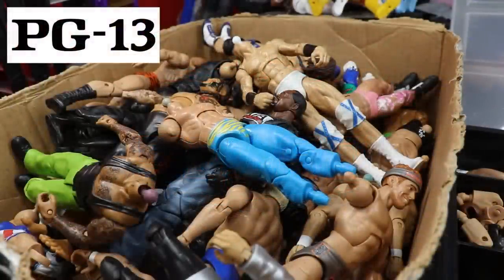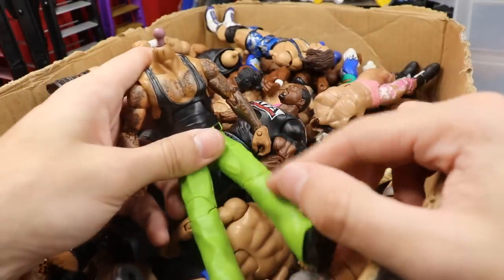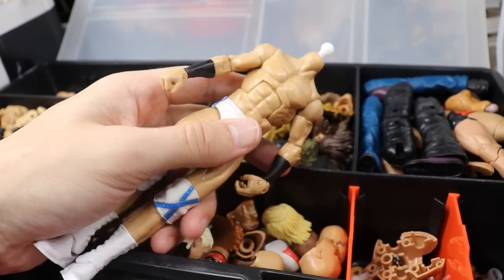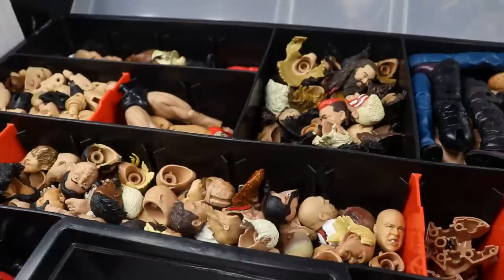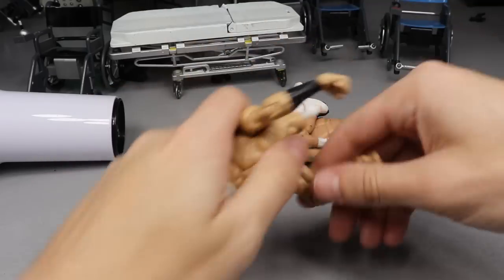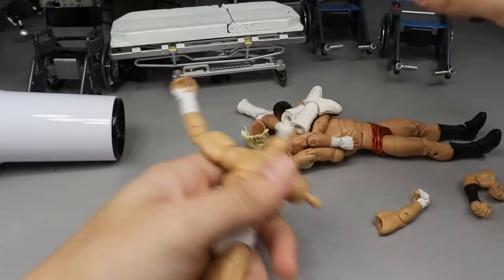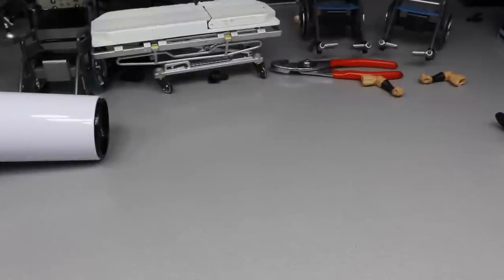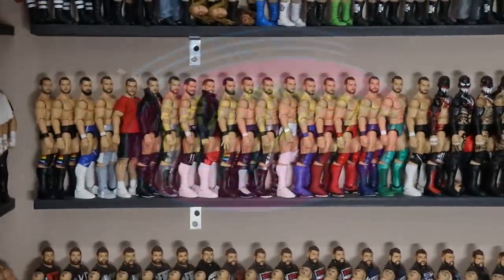THINKING OUTSIDE THE BOX! EP.3!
Customizing WWE figures! Thinking Outside the box! How to paint and customize WWE Elite Figures!
WWE action figure surgery!